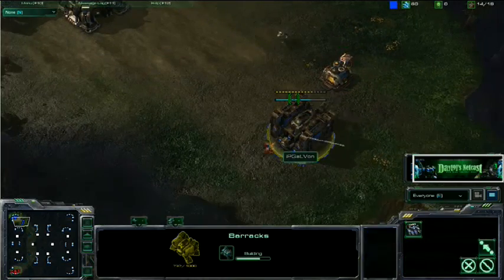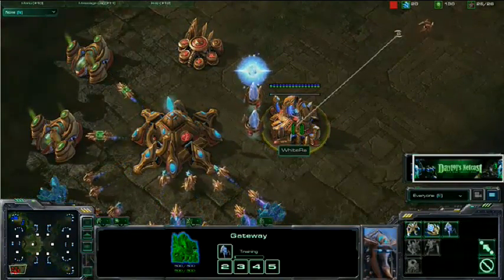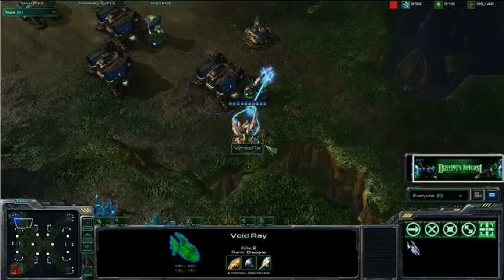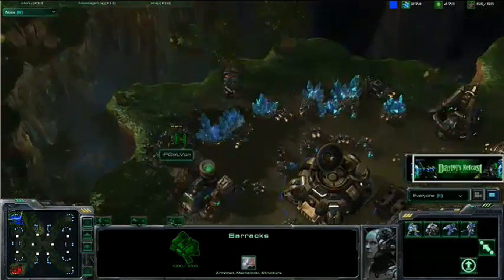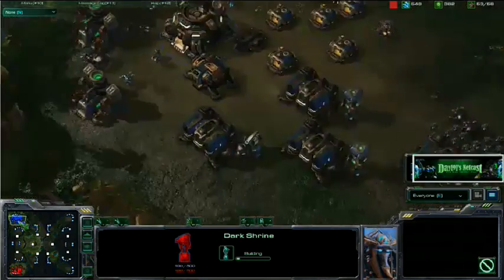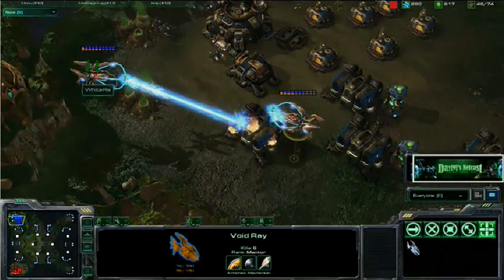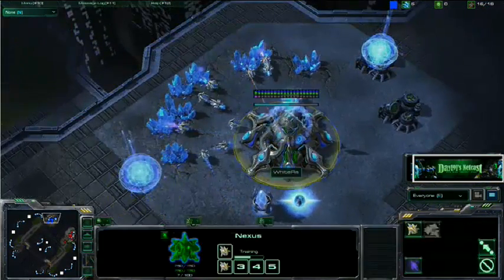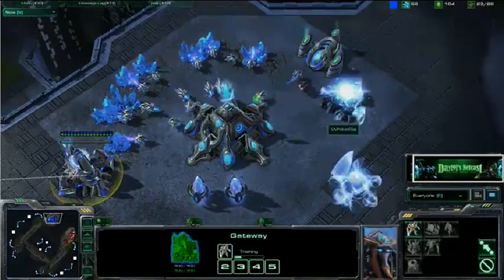Starcraft 2 Day[9] Daily 147 P3/5 White-ra PvT Gameplay and Strategy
In this first episode of my Protoss series, we look at White-Ra and his PvT games. First we look at a game agains DeMusliM where White-Ra forces his opponent to get Marines to counter his early Void Ray, and then uses speed Zealots to defeat the marines. We also look at several more games where White-Ra has to deal with early aggression and Marauders.